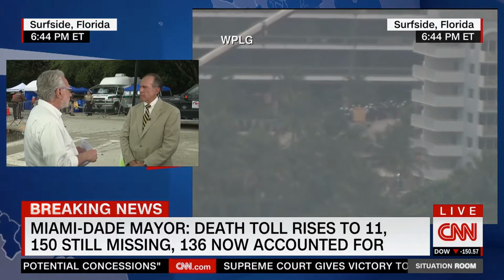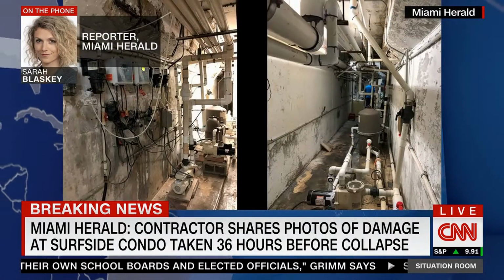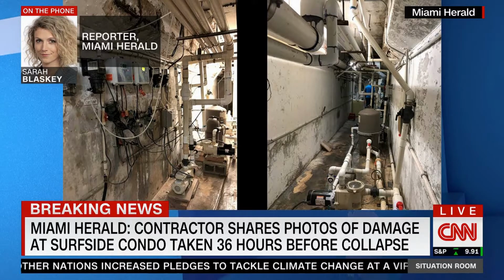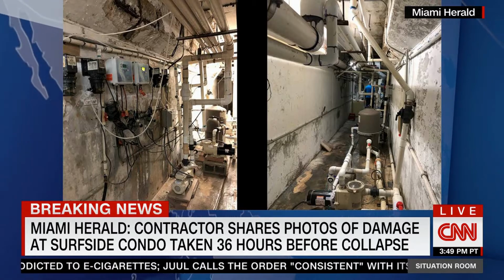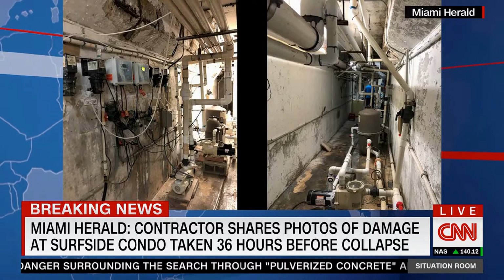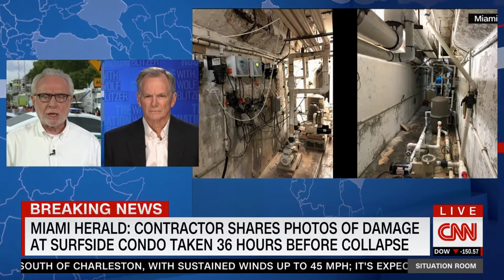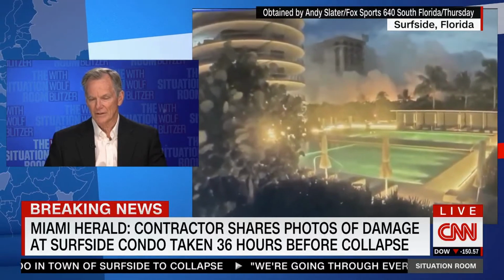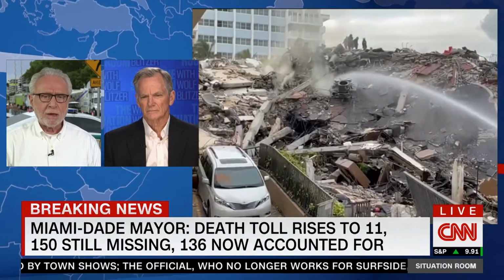Gregg Schlesinger CNN TV News 6 28 2021 Situation Room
If you or someone you love have been injured, contact our firm. We have the experience you need to seek the compensation you deserve.